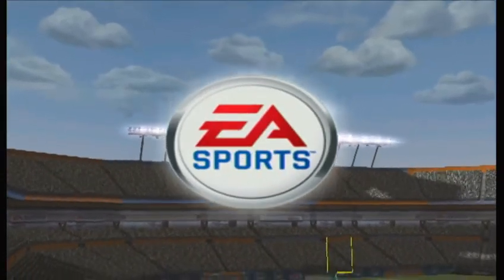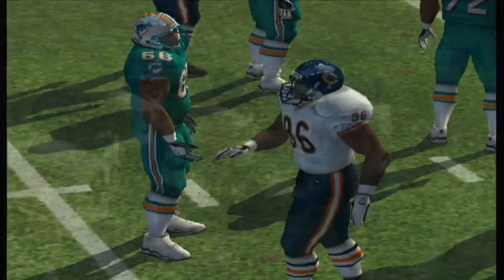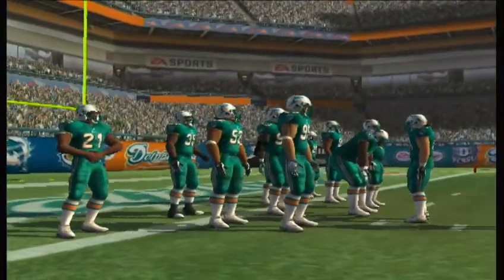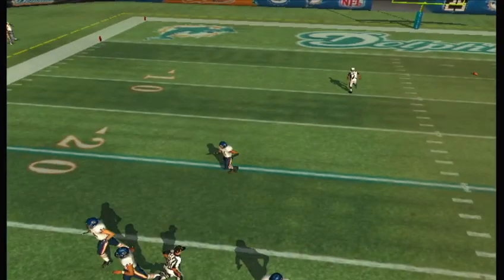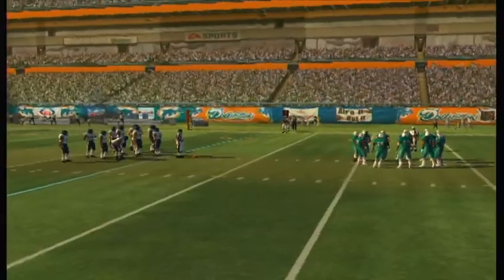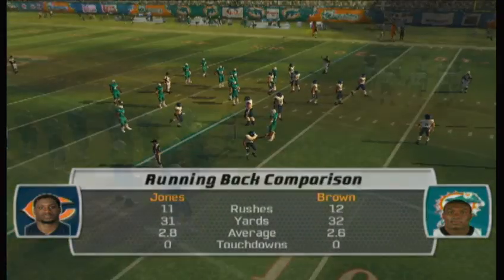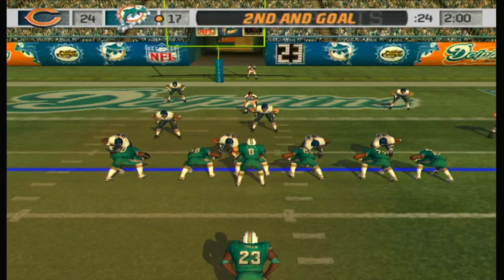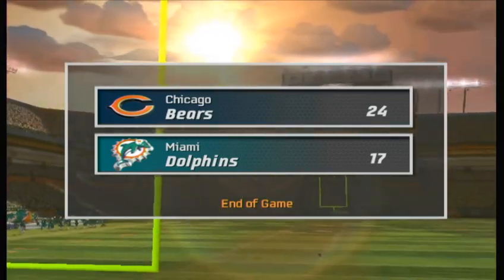Madden NFL 07 (PS2) bears vs dolphins (CPU vs CPU)